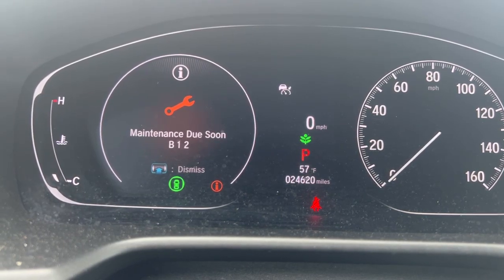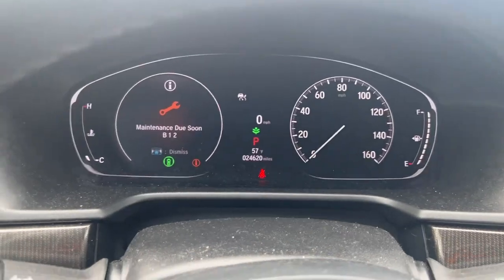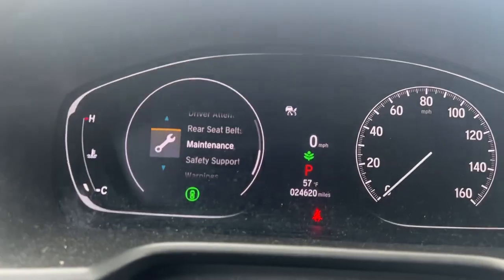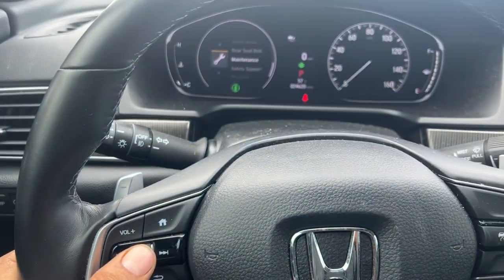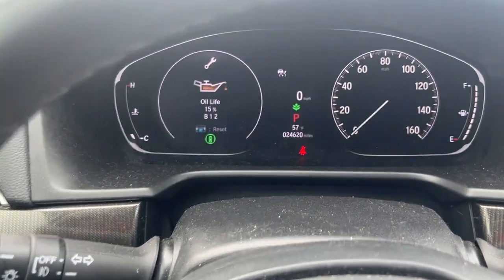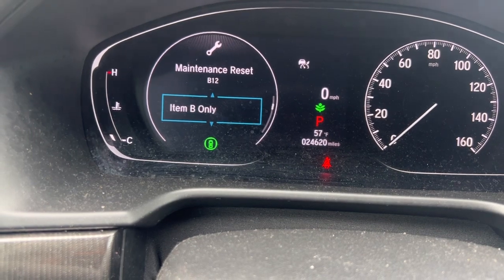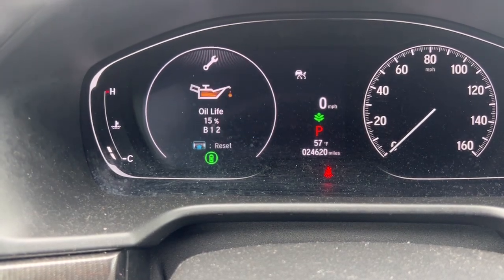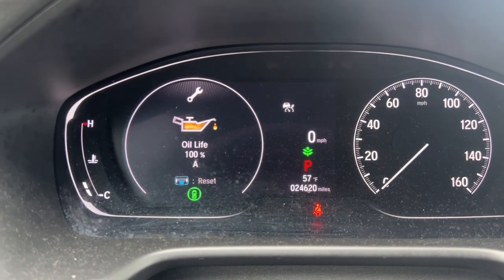2021 Honda Accord Sport Oil Life I Maintenance Due Light Reset